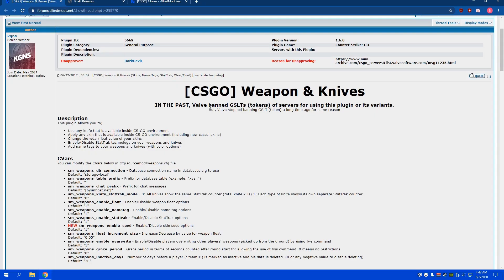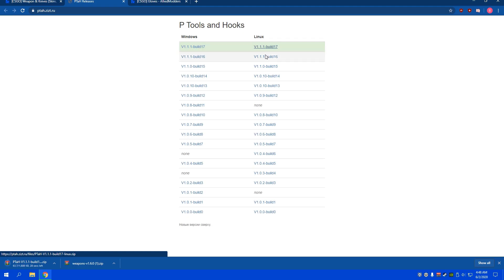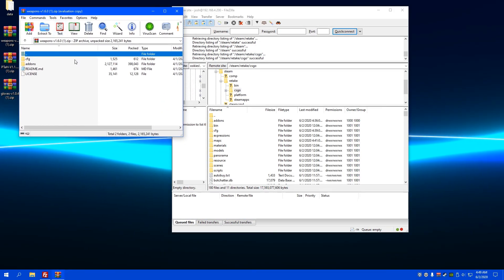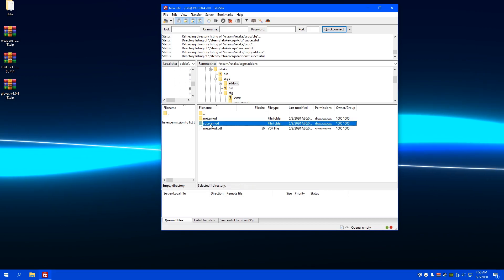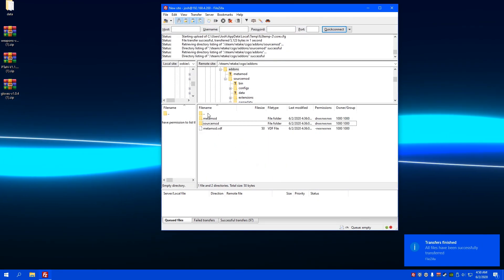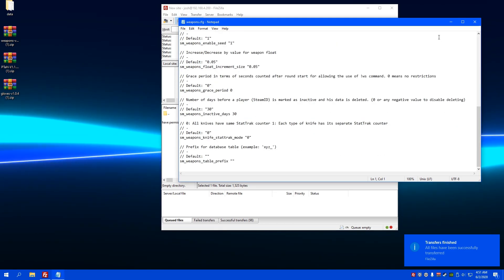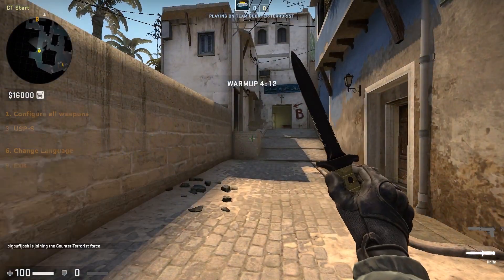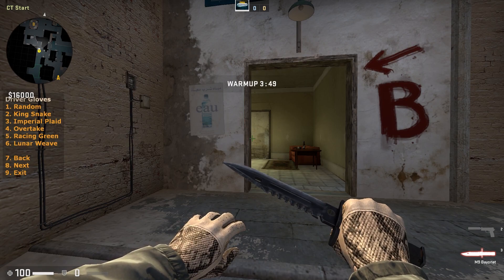CS:GO How To Install Knife Skin And Gloves Plugin (!ws !gloves !knife)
This is a guide on how to install knife and glove plugin on CS:GO sourcemod dedicated server.

windows users:
at 0:40 if you get the latest of PTaH for windows and the plugin isn't working, try getting PTaH v1.1.0 build15